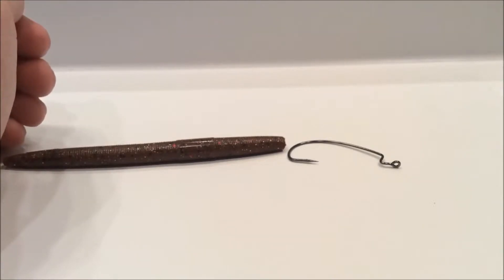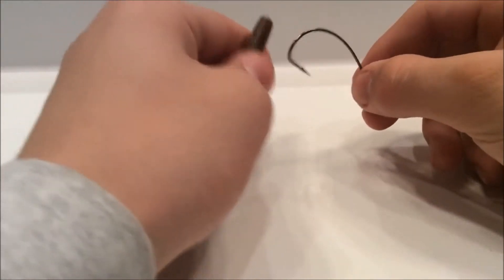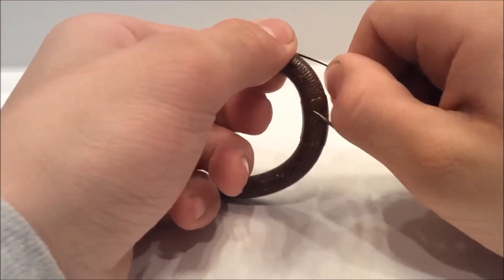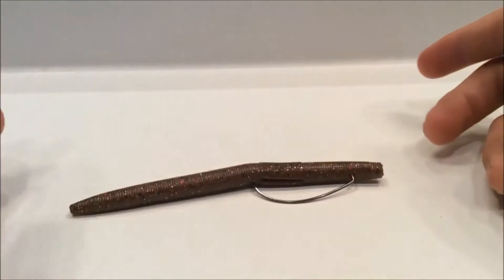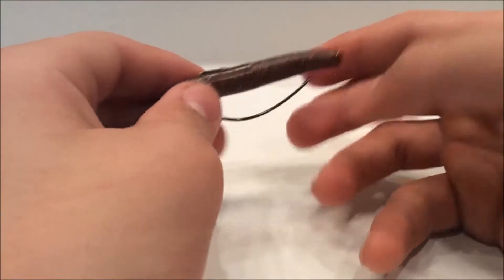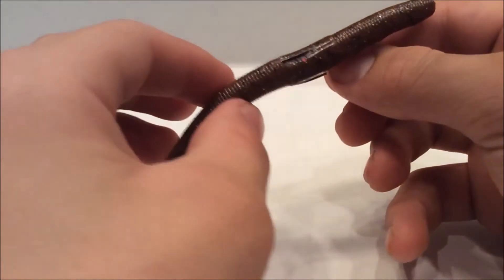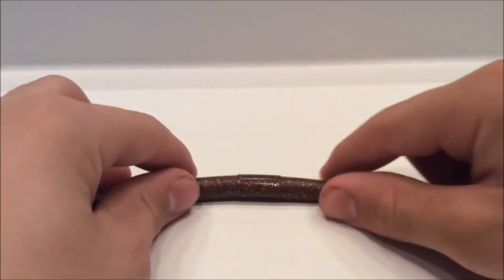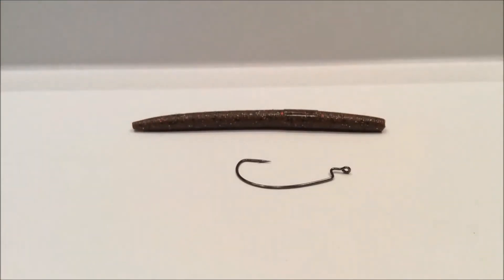How to- Texas Rig Soft Plastics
I hope you enjoy the video! There will be more rig how tos coming up along with pre-spawn bass fishing videos.

Song: Trophies Trap Remix